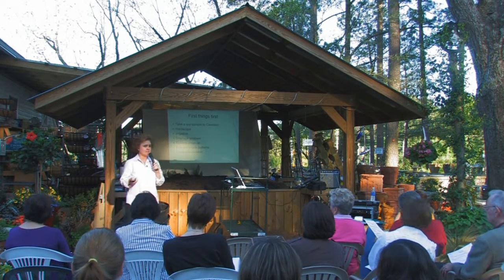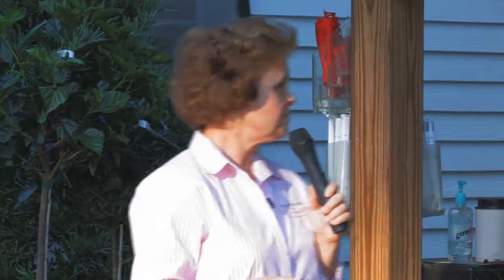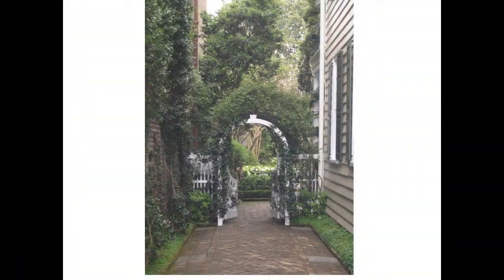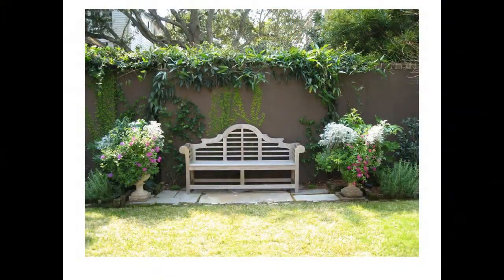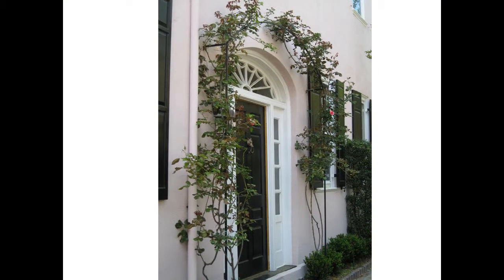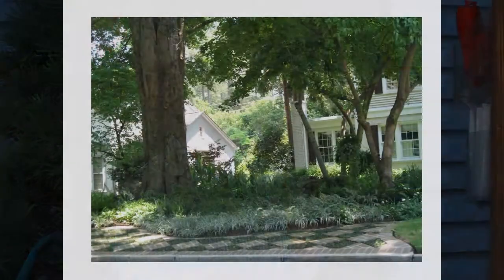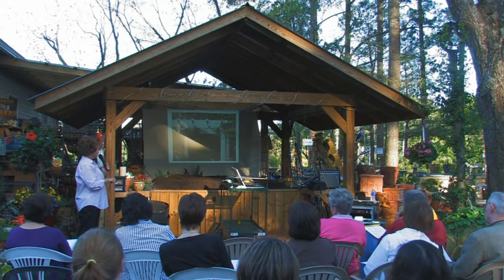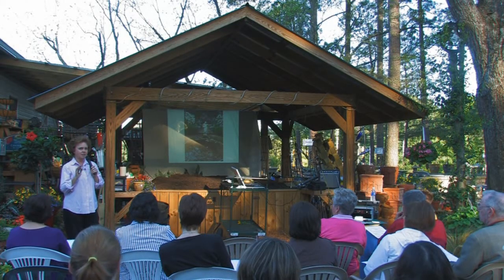Curb Appeal Workshop Part 8 - Getting Started - Wingard's Nursery & Garden Center